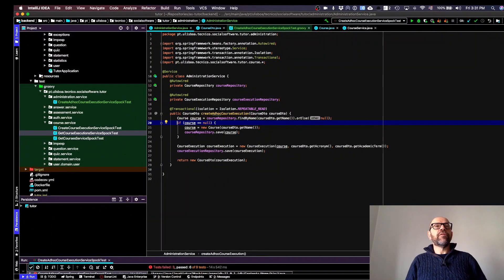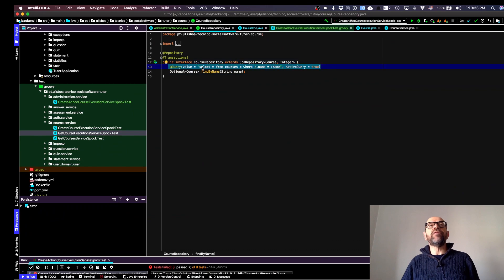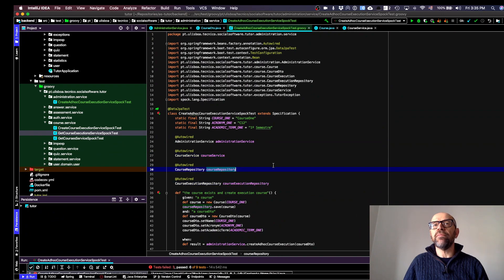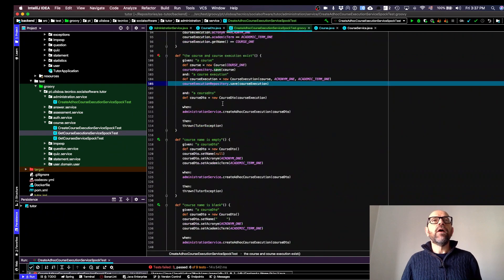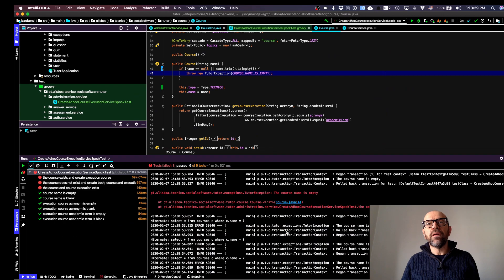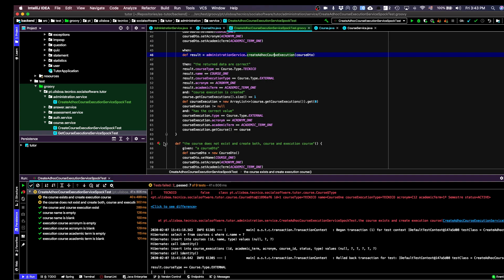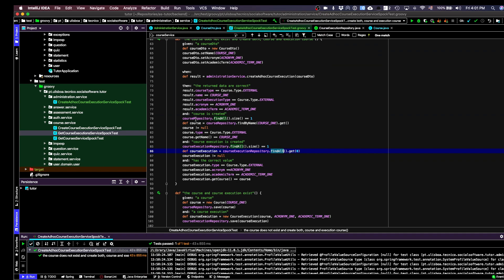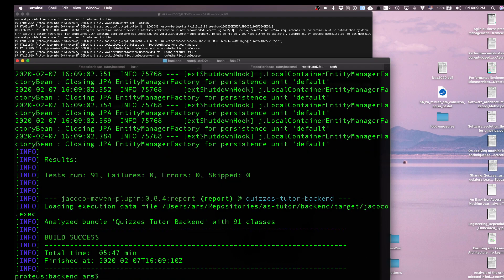Service Implementation Step Two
How to implement a service step two - write the code in the service method, consider persistency, and redefine tests